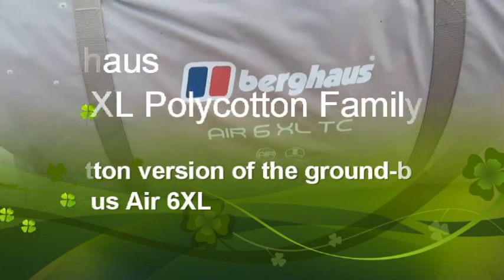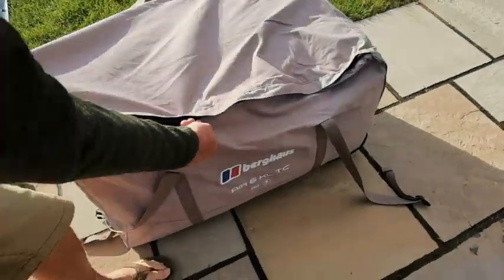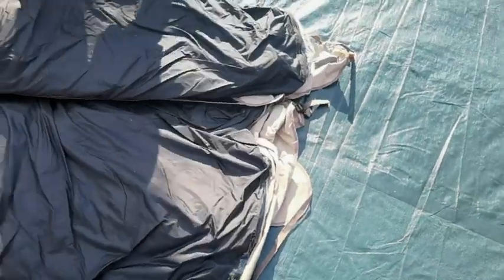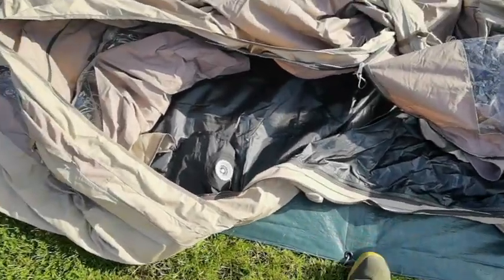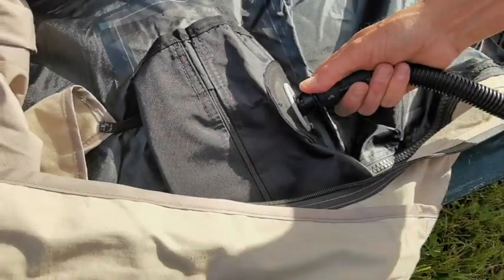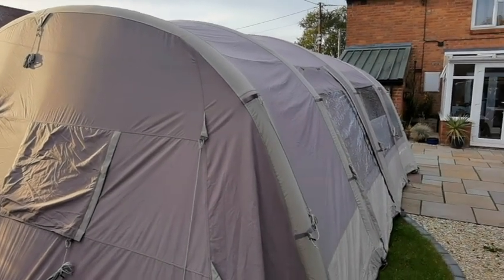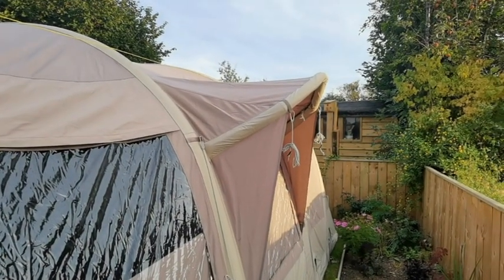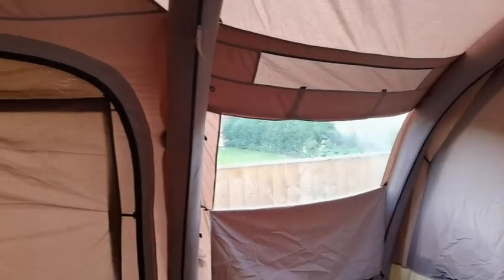Berghaus Air 6XL TC polycotton version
Revolutionary design - pitches in minutes, deflates in seconds
Completely waterproof polycotton - 65% polyester, 35% cotton mix is fully waterproof without the need for future treatment
Expanding thread seams - stitching expands after first wetting/condensation to enhance future waterproofing
Featuring spring loaded, quick release air valves - easy deflation at the touch of a button
High performance TPU beams - for superior quality and strength unlike other PVC beams on the market
2-way double efficiency stirrup pump with gauge included - making inflating painless
Tunnel construction with pre-attached bedrooms - even quicker pitching and packing
Air flow ventilation system - featuring high and low-level vents for improved air flow
Two side doors and one main front door
Mesh doors on all entrances
Built in sheltered porch area with windows
Rainhood above side door to prevent leaks
Inflatable rainbrow in side door
Fully sewn in ground sheet
Excellent head room in living area and bedrooms
4 corner stake pegs and steel roundwire pegs - a secure hold
Adjustable pegging points
Fly sheet and groundsheet fully seam taped
Fly sheet, inner tent and groundsheet fully fire retardant - tested to the European EN 5912 safety standard
Breathable polyester inner - allows condensation to pass through
Mesh doors on inner bedrooms - which can be zipped closed for extra privacy
Bathtub style inner
Side by side bedrooms that can be removed for extra living space - featuring two divider curtains giving an option of a 6-person bedroom, a 4- and 2-person bedroom, or 3 x 2 person bedrooms
Darkened bedrooms to reduce early morning light
Roll away doors in bedrooms
Large organisers below windows and multiple pocket organisers in living area
Storage pockets inside all bedrooms
Extra-large windows providing excellent viewpoints
Curtains on windows with toggles for multiple height options
Electric hook up zipped access point - on both sides of tent with Velcro tidies to run the cable to a lantern point
Valve tightener and repair kit
Robust, wheeled carry bag with adjustable buckles - easy transportation
Weight: 49.2kg
Recommended activity - holiday / family / weekend camping